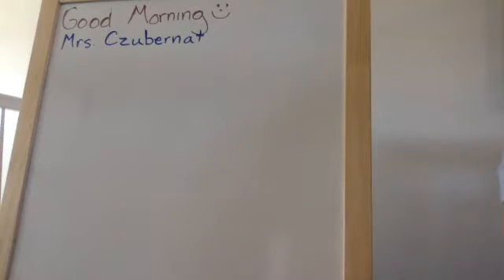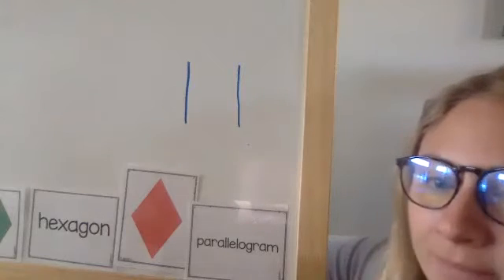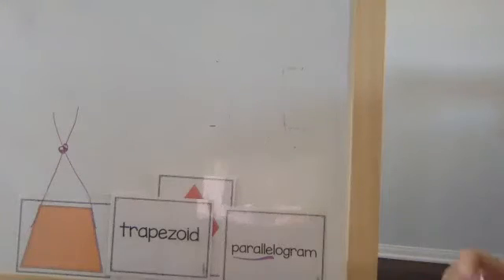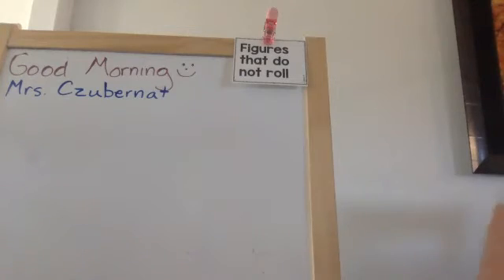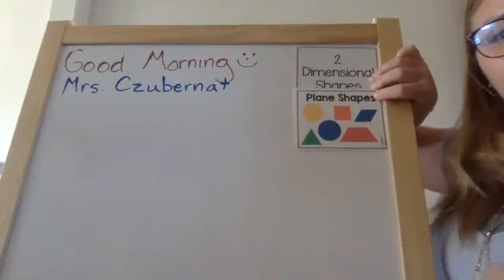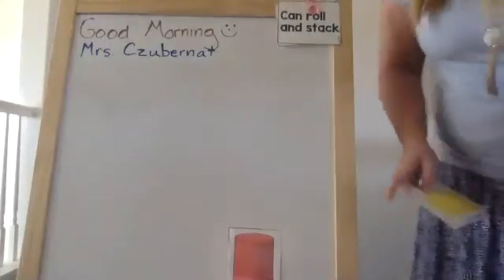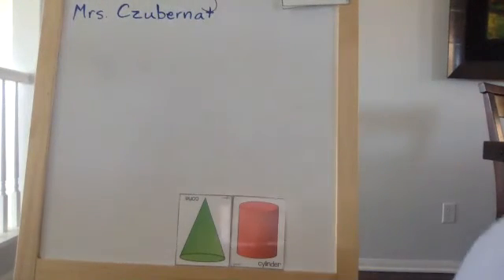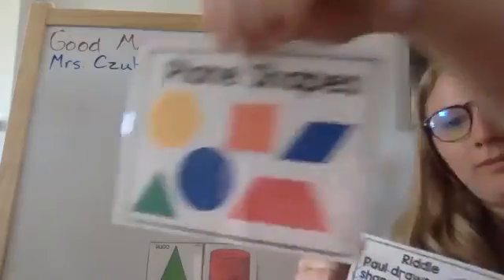Shapes - Chapter 11 GO Math for both 1st and 2nd Grade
Can they roll?
Can they stack?
Plane Shapes - Two - Dimensional (2D)
Three - Dimensional Shapes (3D)